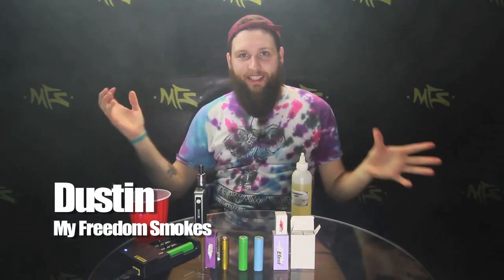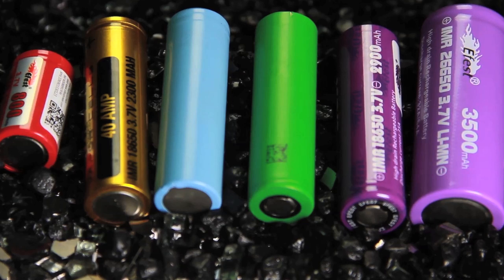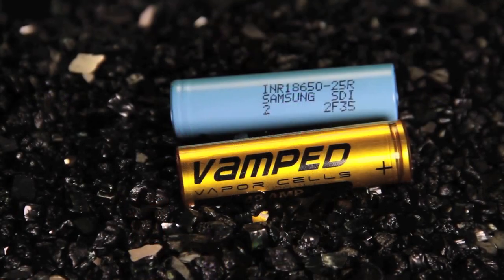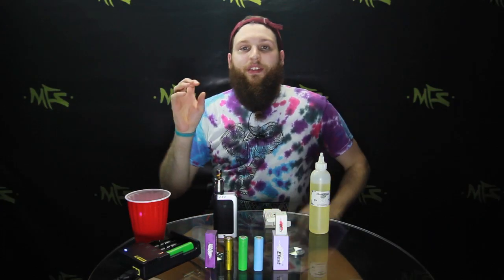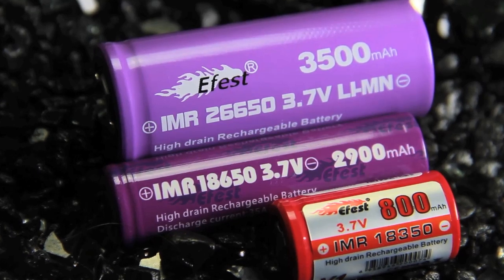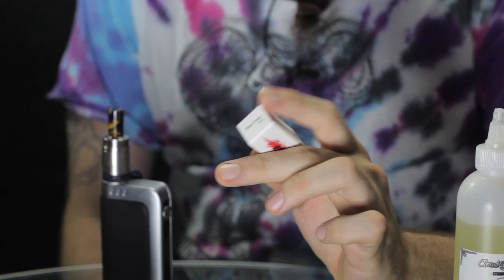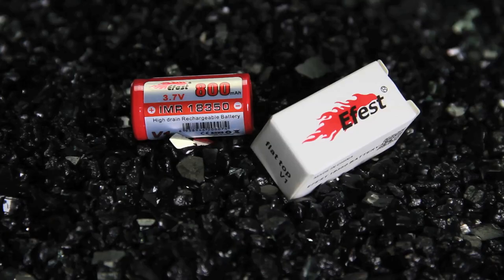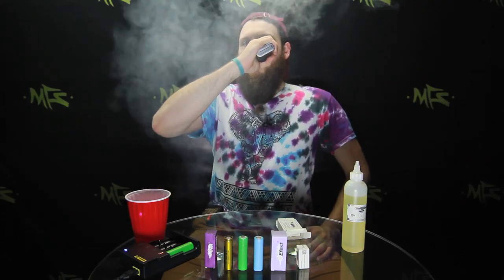Battery Safety - MyFreedomSmokes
18650 batteries are powerful; and with great power comes great responsibility.  Check out this extensive look at using your vaping batteries safely.